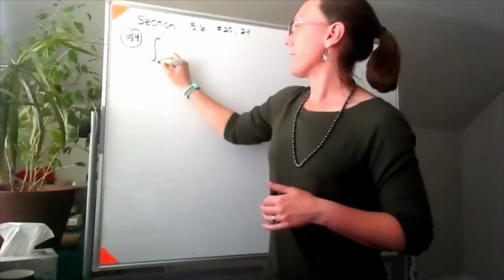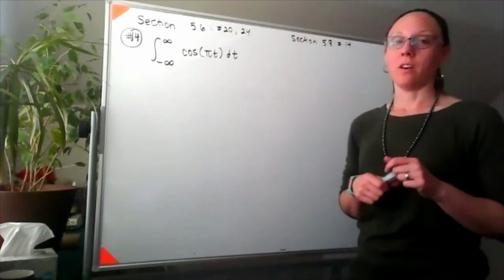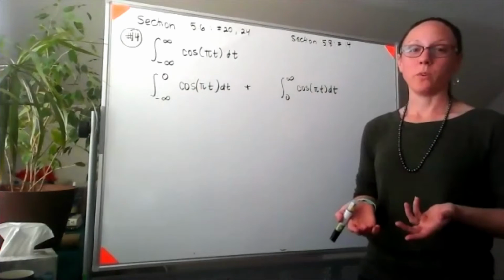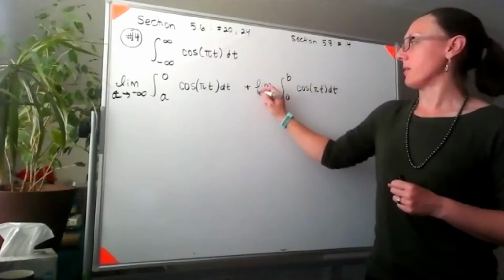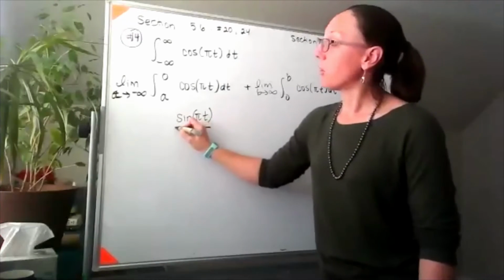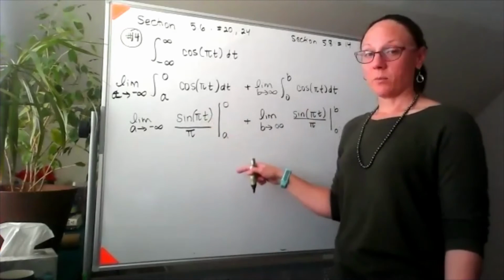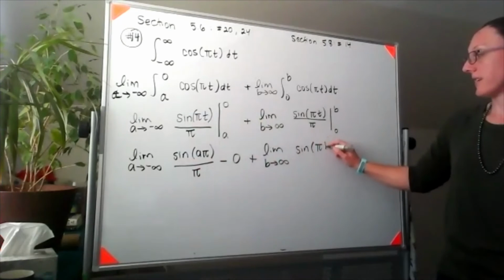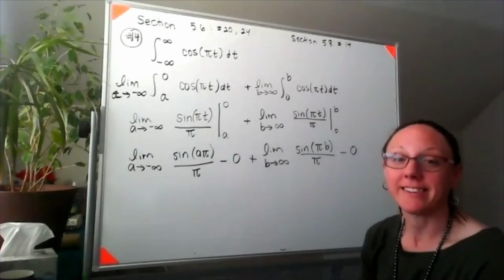2020 04 15 : 5.8, number 14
CO-17B
Sara's Zoom Session
15 April 2020
Improper integral from -∞ to ∞